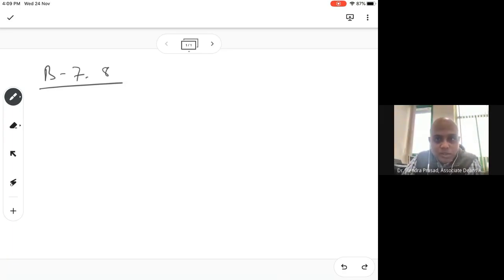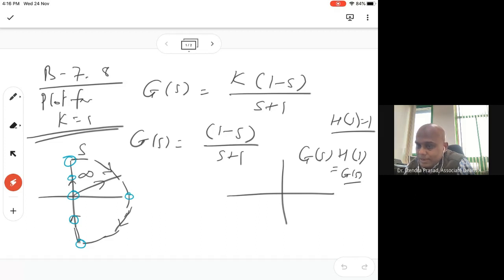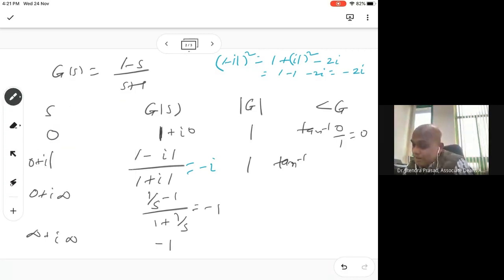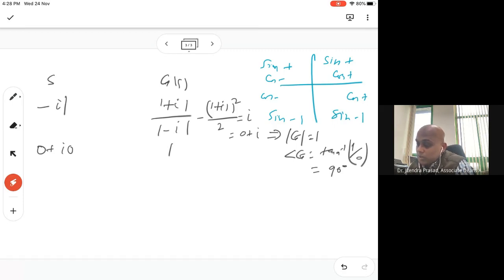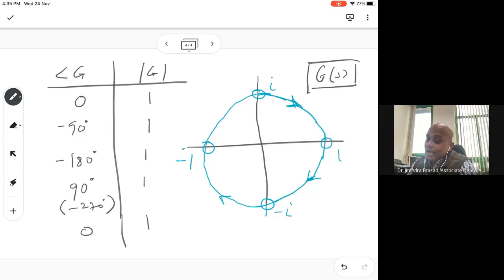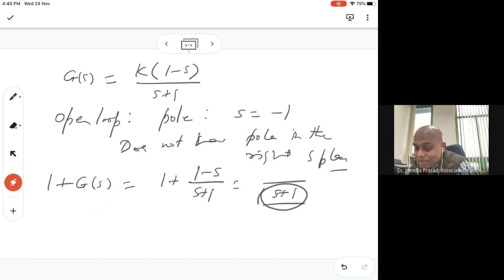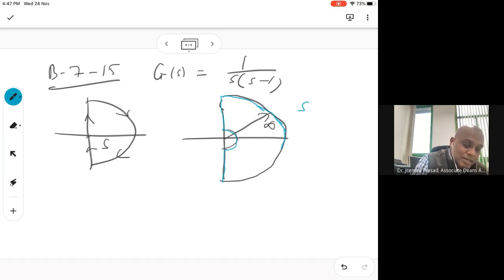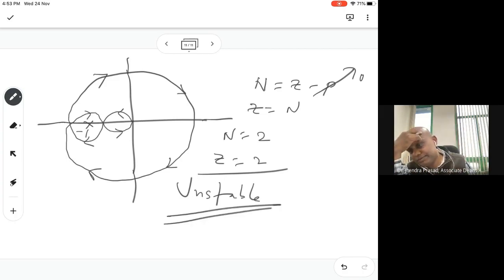ME 301: Recorded Live Session 15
ME 301 Vibrations & Control: Live Session by Dr. Jitendra Prasad, Associate Professor, Indian Institute of Technology Ropar
Topics: Doubt clearing session, Nyquist stability criterion.